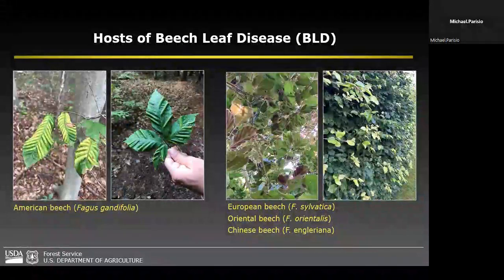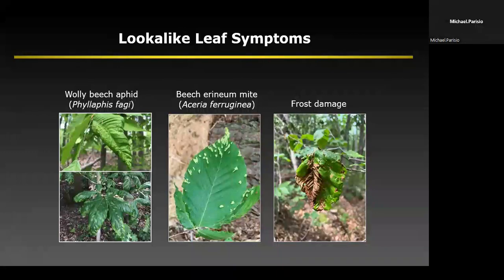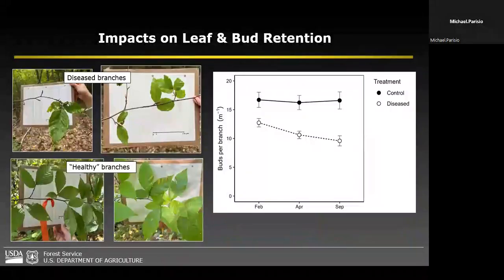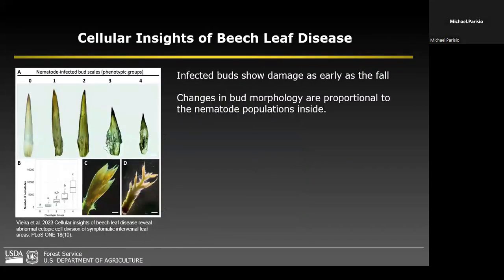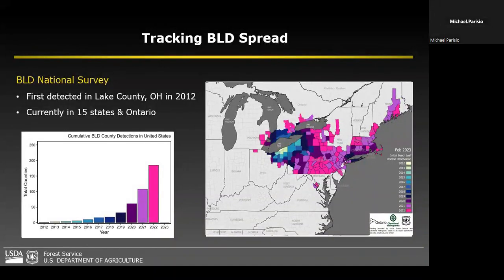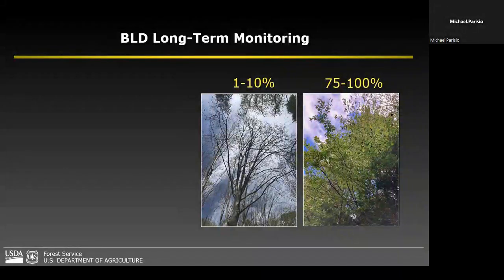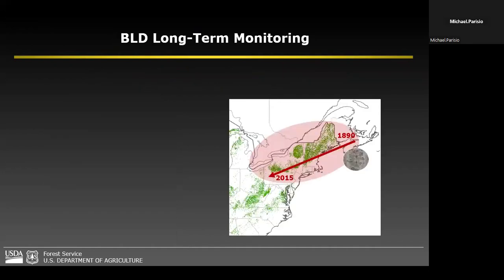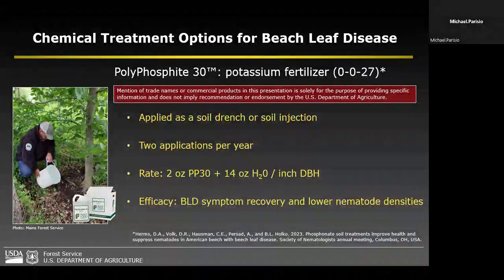NESAF Talk: Beech Leaf Disease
From the New England Society of American Foresters 2024 Annual Meeting,
Cameron McIntyre (Plant Pathologist for the US Forest Service in New Hampshire) discusses Beech Leaf Disease.